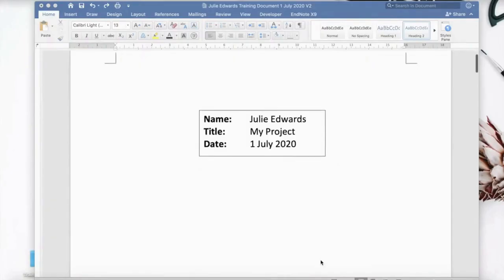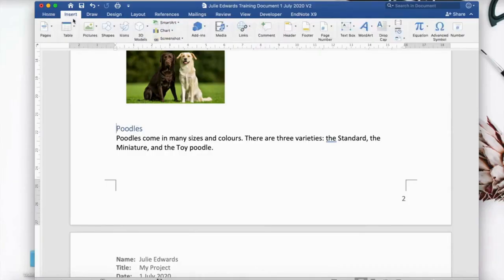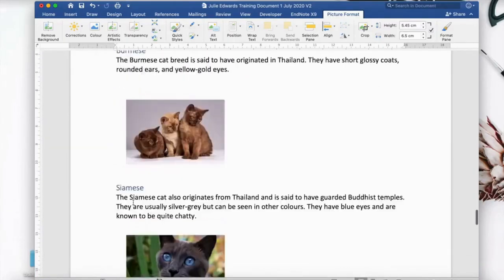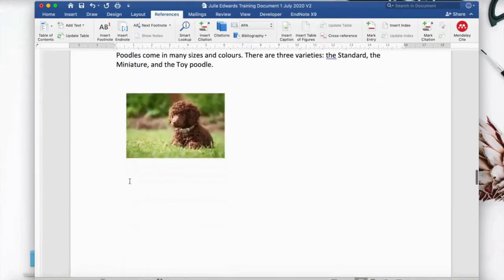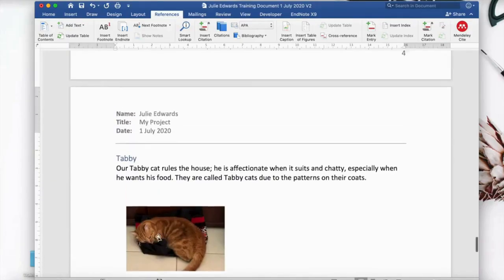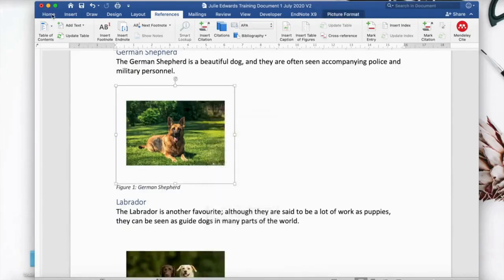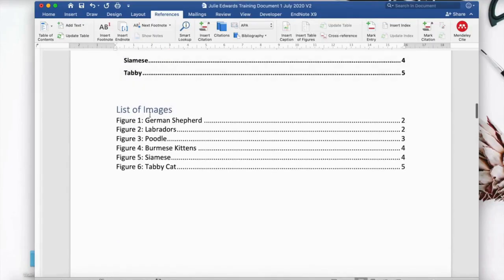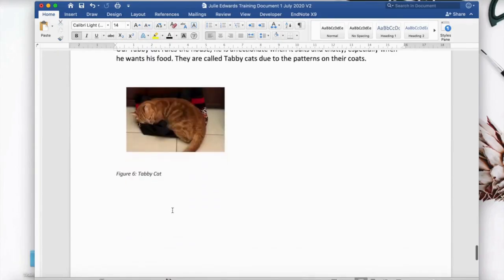How to use Microsoft Word Video 3 Inserting images with captions and creating a list of images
This video is the third video in a series created by Julie Edwards to help people to develop their computer skills. This video explains how to use Microsoft Word and insert images with captions and create an auto list of images.

This video was created using a Mac; PC features will vary slightly.

Previous videos in the series include:
🎬 Introduction to Word No 1 | Design a cover page, add footers, headers, and page numbers
🎬 Introduction to Word No 2 | Create an auto table of contents using headings and subheadings

Explore this course

5 lessons
How to use Microsoft Word (The Basics)
Julie Edwards
Course progress
5 of 5 lessons complete

Show transcript
Julie Edwards
Videos
About